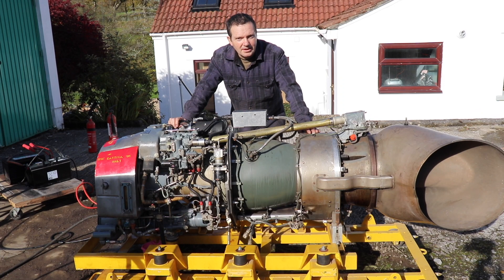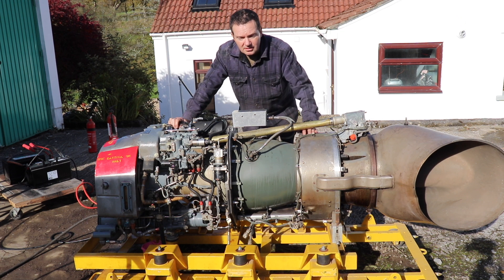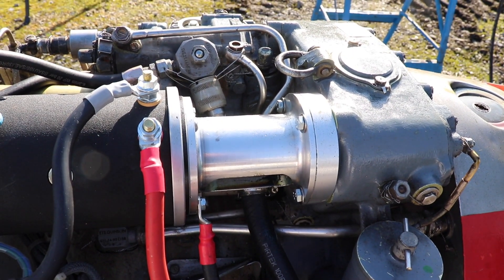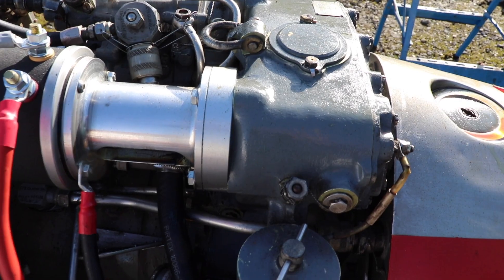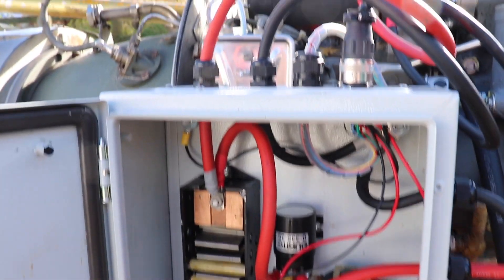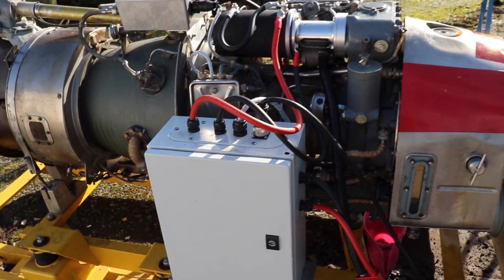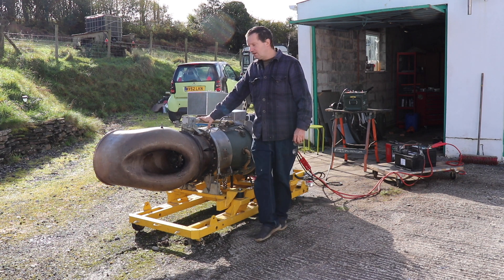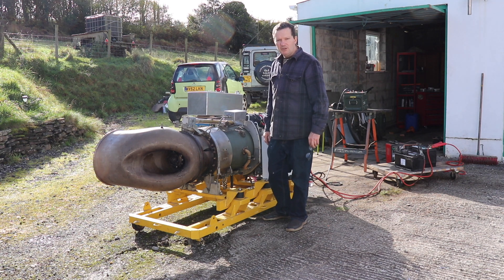How To Start A Jet Engine Using A Winch Motor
The WTF shows you how you can use a winch motor as a substitute for a starter motor to crank up a Turbomeca Turmo engine